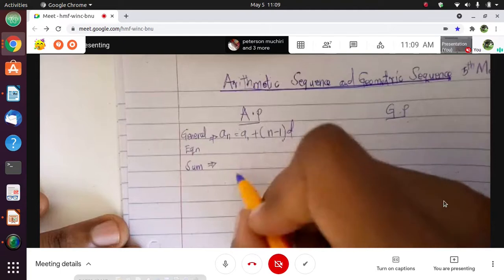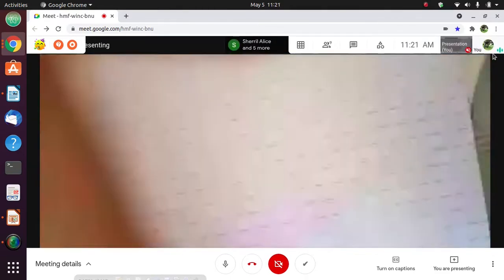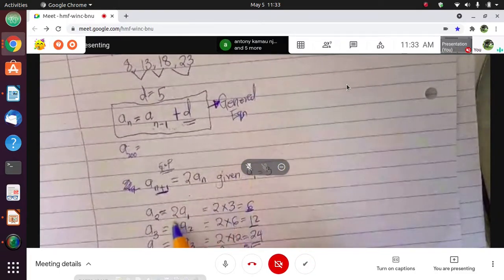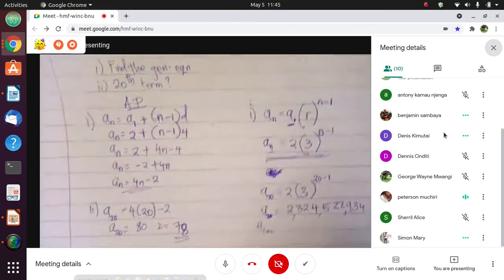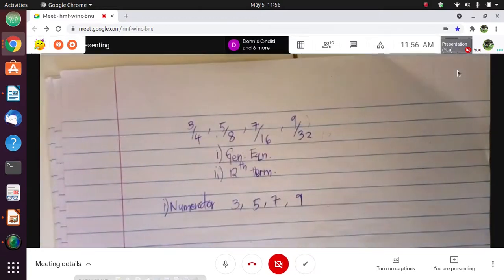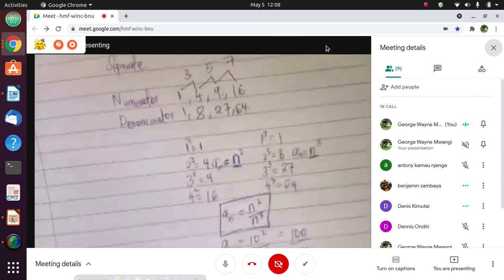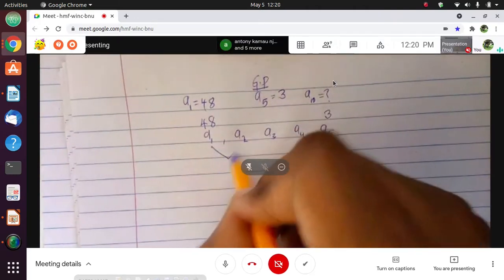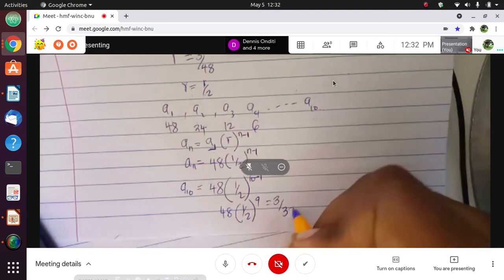DAE21J Arithmethic Progression and Geometric Progression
This is a recording of the class we had on 5th May 2021.